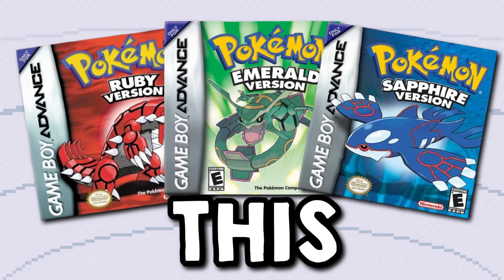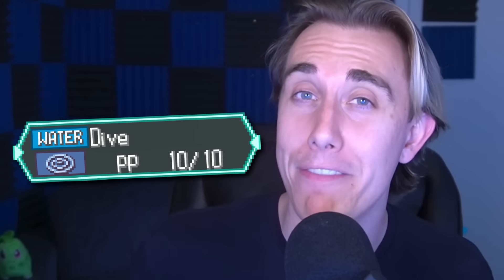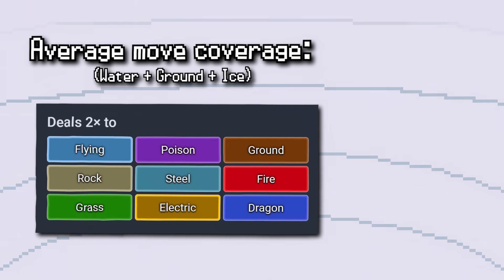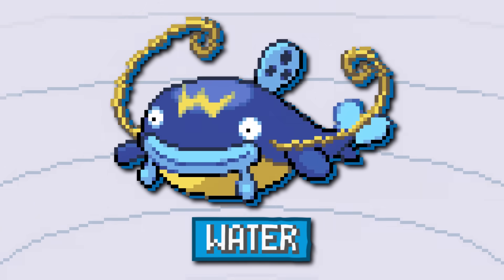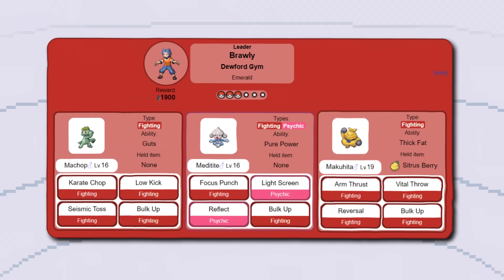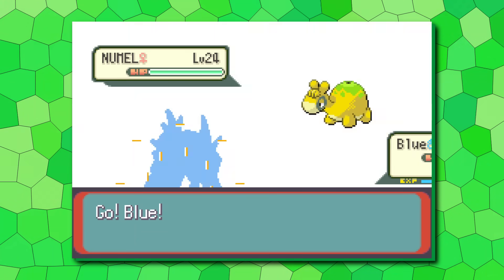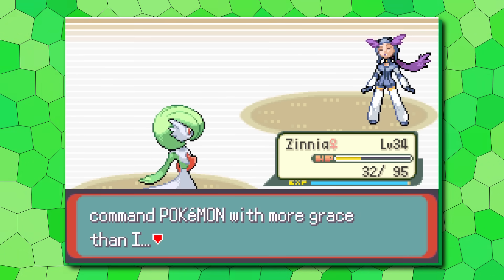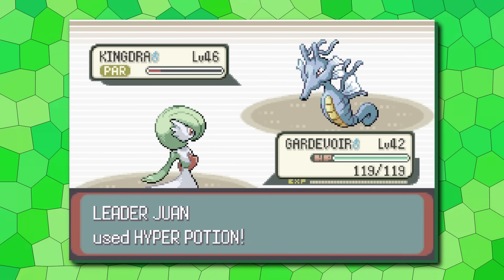Pokémon Emerald is Worse Than You Remember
Now is the best time to buy FlexiSpot Ergonomic Chair. 30 days free return, try it with confidence!

Credits: Craig Livingstone (Production), Weebra (Editing)

➤Music Tracks used:
Color Your Night ~ Persona 3 Reload
Rustboro City ~ Pokemon Omega Ruby/Alpha Sapphire
Highway ~ Yakuza 5
Like a Dream Come True ~ Persona 4
Fish on ~ Yakuza 3
Joy ~ Persona 3 Reload
Godot - The Fragrance of Dark Coffee ~ Phoenix Wright Ace Attorney T&T
It's a Golden Show ~ Catherine
Breeze Time ~ Yakuza 0
So Happy World ~ Persona 5 Royal
(unreleased substory track) ~ Yakuza 0
Hyper Massage ~ Yakuza 4
Tomouki City ~ Ape Escape 3
Kung-Fu Alley ~ Ape Escape 3
On Your Way ~ Ridge Racer R4
Move Me ~ Ridge Racer R4
Overworld Sand Surfing theme ~ The Big Catch
At the 1st Bottom ~ Yakuza 0
ファースト・インプレッション (Disc 2 track 17) ~ Yakuza 0
Funk Goes On ~ Yakuza
Funk Goes on ~ Yakuza Kiwami
Lullaby of Outlaws ~ Yakuza Like a Dragon
Receive You The Prototype ~ Yakuza
Champion Steven ~ Pokemon Omega Ruby/Alpha Sapphire
Your Vibe ~ Ridge Racer R4
Sleepy Eyes ~ Yakuza 5